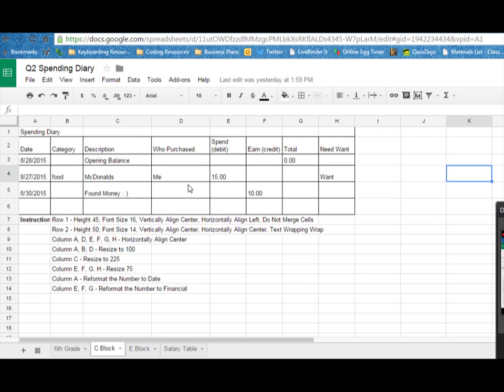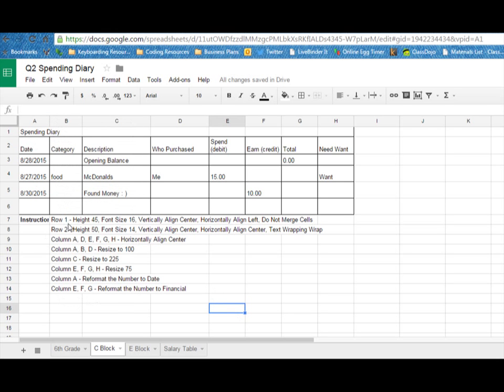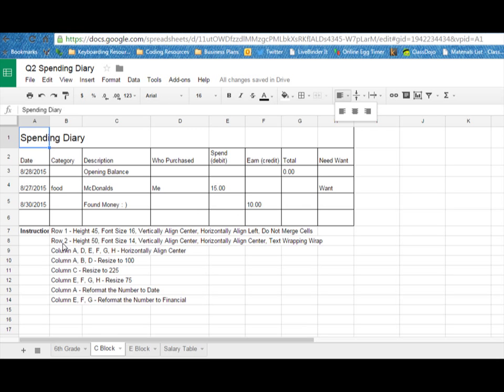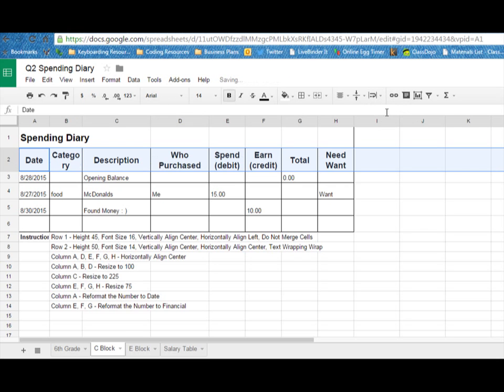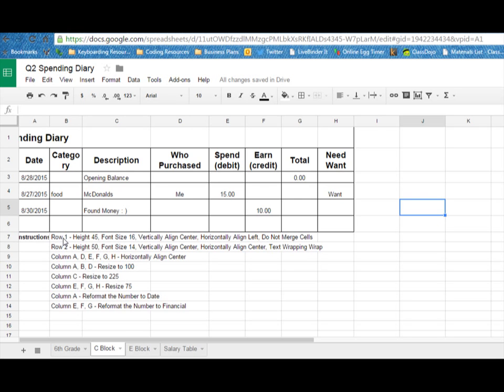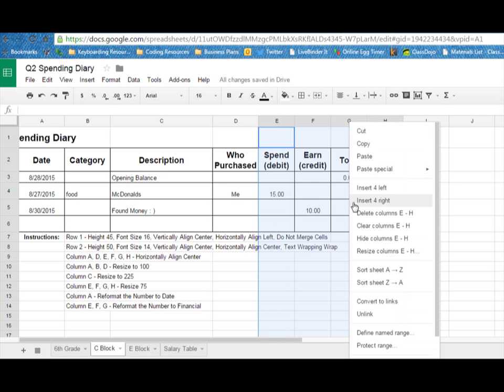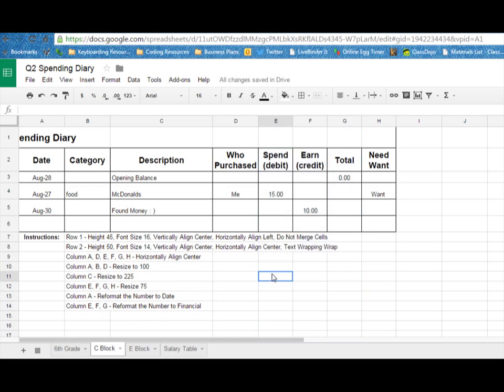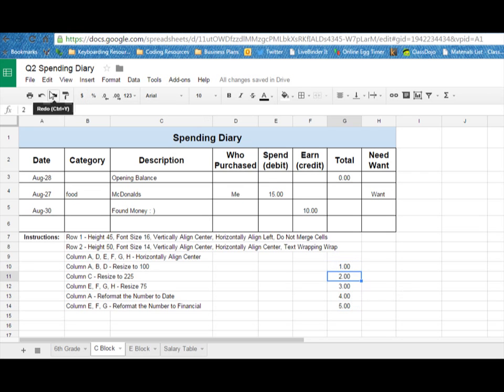Spending Diary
This is a Flipped Learning tutorial to teach middle school students how to format / edit Google Sheets - the Spending Diary created will be explained and used in class to teach the students about budgeting.